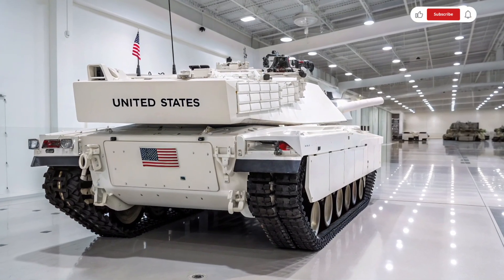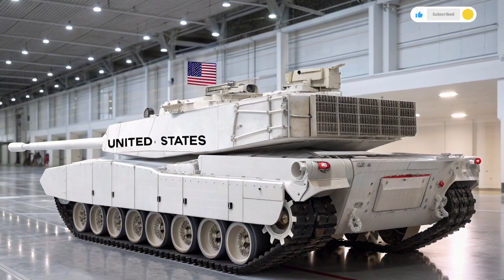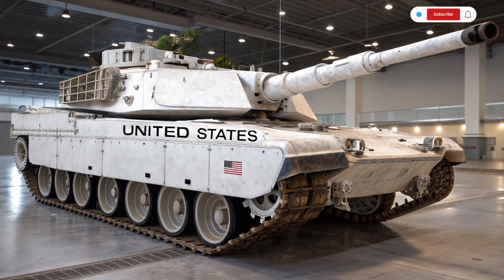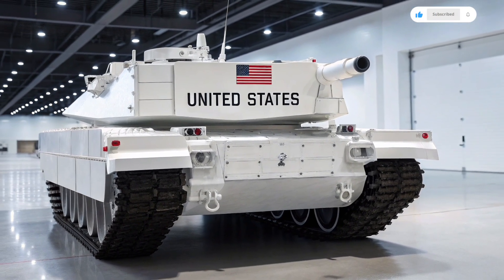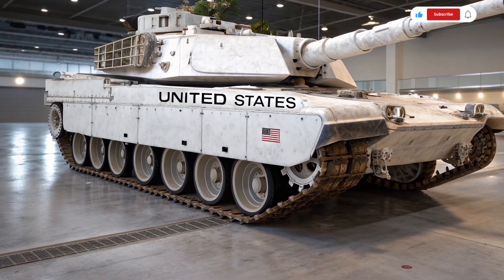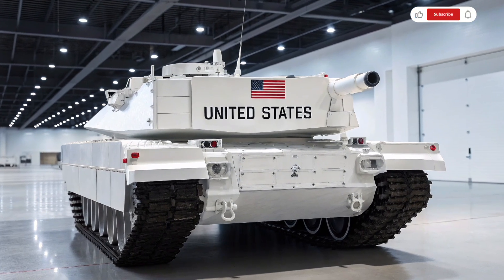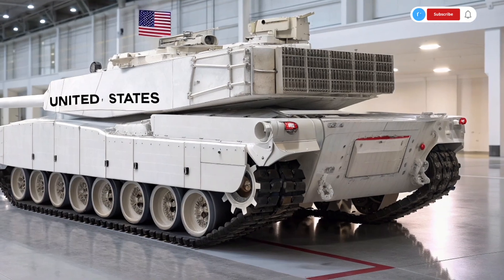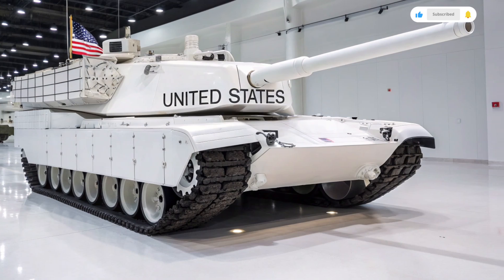2026 M1 Abrams – The Most Powerful US Tank Ever Built!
2026 M1 Abrams – The Most Powerful US Tank Ever Built!

Step into the world of next-generation military power with our in-depth review of the 2026 M1 Abrams USA Military Tank. From its cutting-edge armor technology to unmatched firepower and mobility, this video covers every aspect of the legendary Abrams evolution. Discover how the 2026 model redefines modern battlefield dominance with upgraded systems, advanced weaponry, and revolutionary defense mechanisms.

🎯 5 Cover Topic Titles for Video Chapters/Segments

1. Evolution of the M1 Abrams – From Legacy to 2026 Beast

2. Engine & Mobility – Powering the Abrams into the Future

3. Armor & Protection – The Ultimate Defense Layer

4. Firepower & Weapon Systems – A Lethal Upgrade

5. Tech & Battlefield Innovations – What Makes 2026 Different

Thanks for watching this review of the 2026 M1 Abrams USA Military Tank – if you enjoyed the deep dive into its power, specs, and features, don’t forget to like, comment, and subscribe for more cutting-edge military and vehicle reviews.